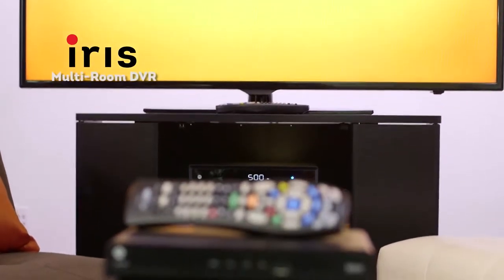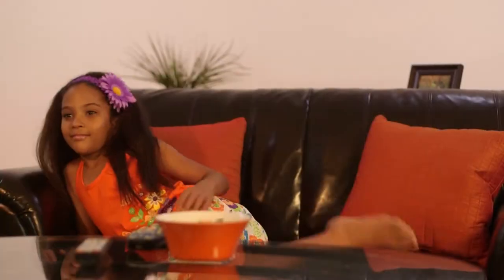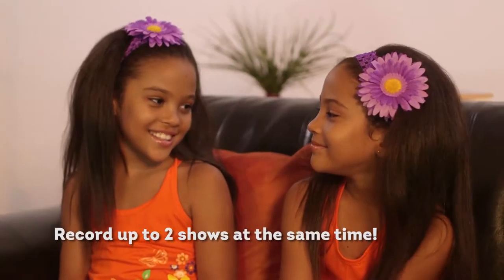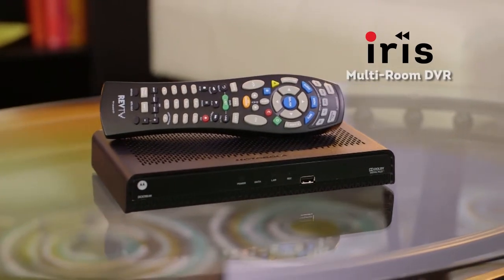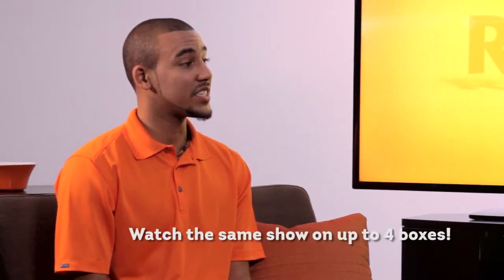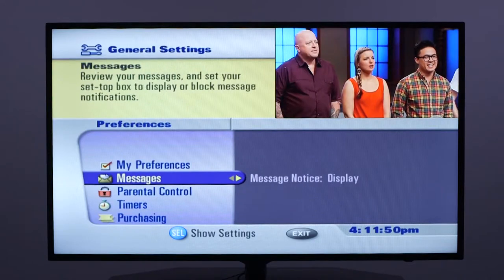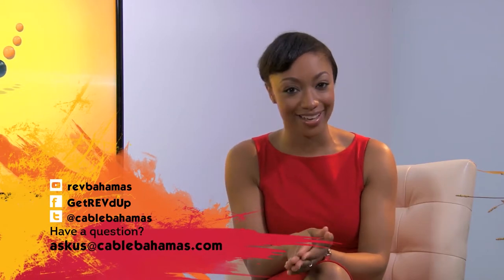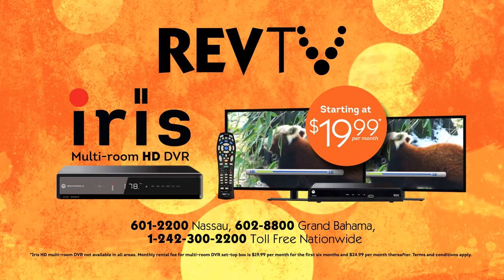REVTV - Get to know IRIS Multi Room DVR [Infomercial]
Learn all about IRIS, the REVTV multi-room digital video recorder (DVR)! Dana Ferguson talks to Tristan about how IRIS can make your TV viewing experience amazing!